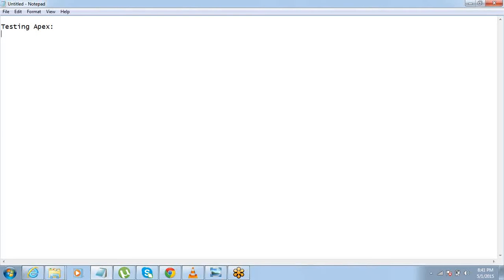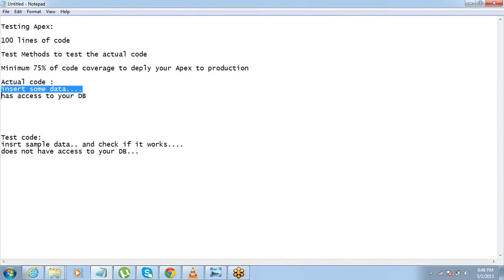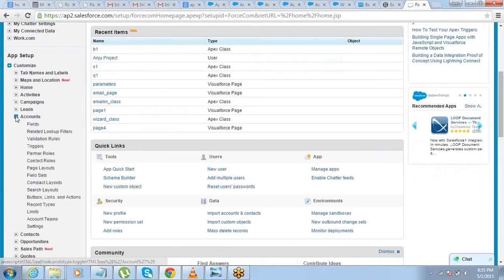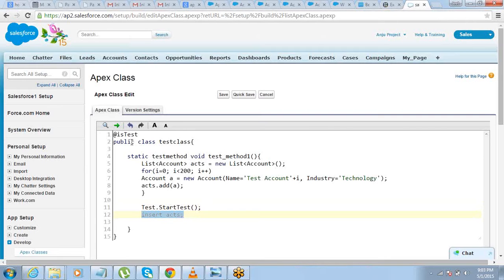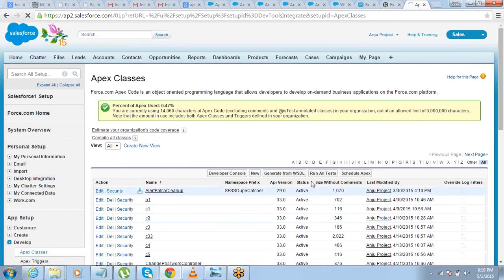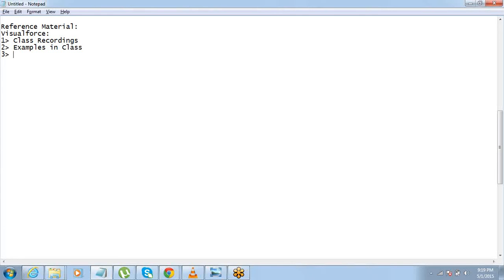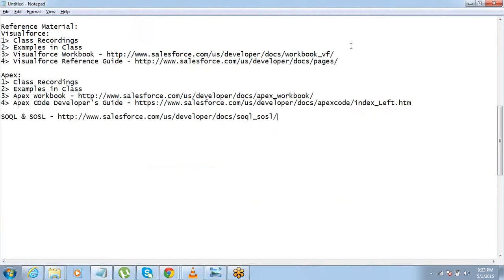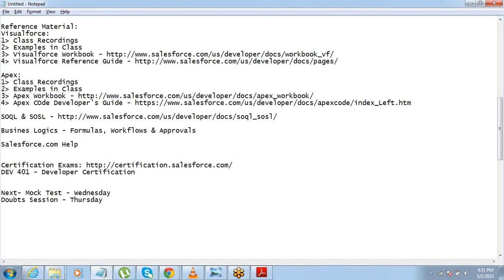Testing Apex & Reference Material | by Jeet Singh